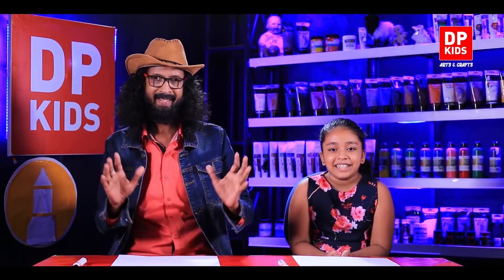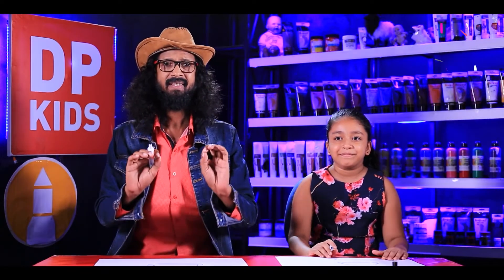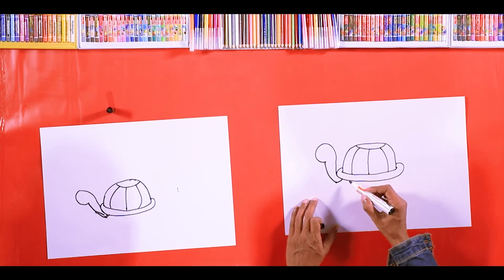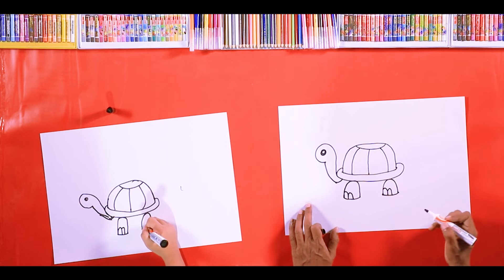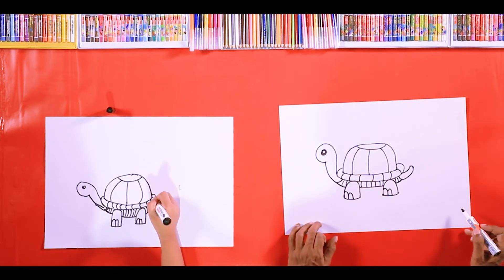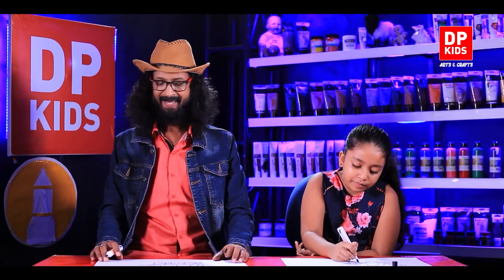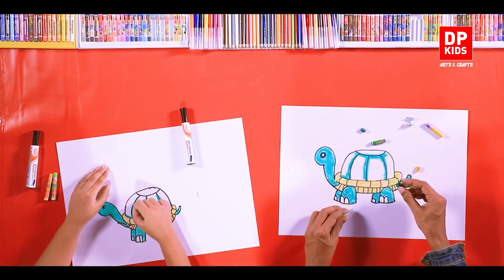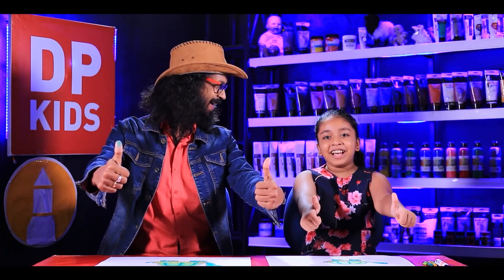Let's draw a Tortoise - DP KIDS ARTS (353)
▶️ In this video we will see how to draw a Tortoise
TIMESTAMPS:
Introduction - 0:00​​
Let's draw a Tortoise  - 1:03